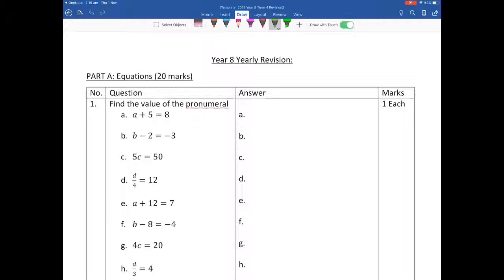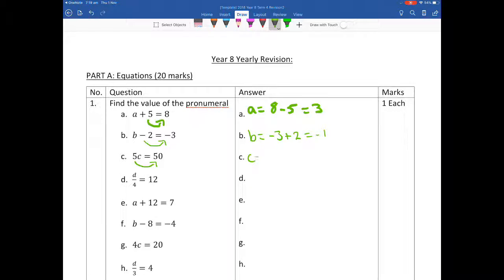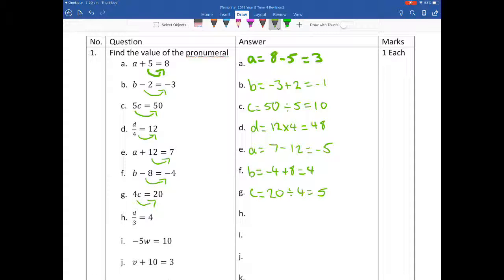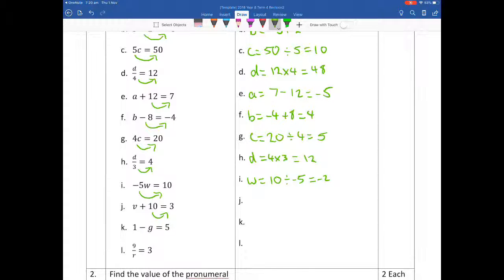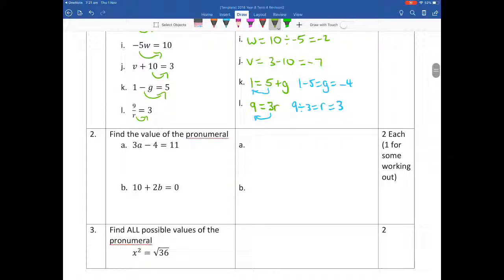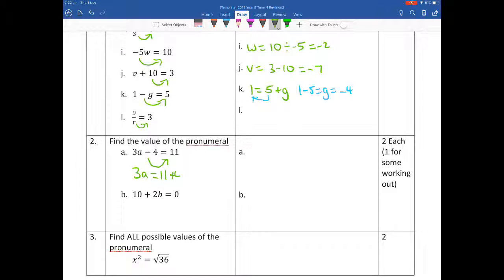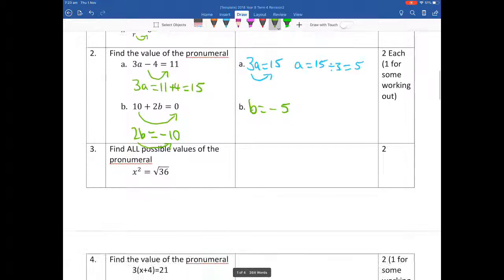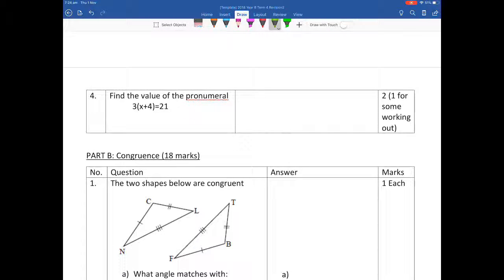Yr8 2018 Yearly Revision Equations